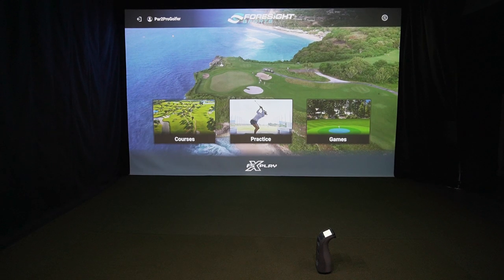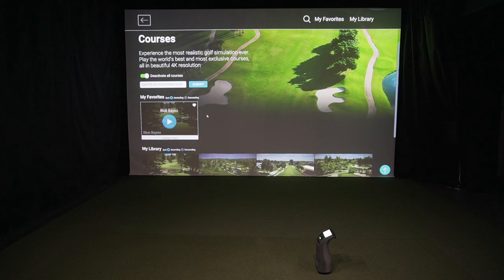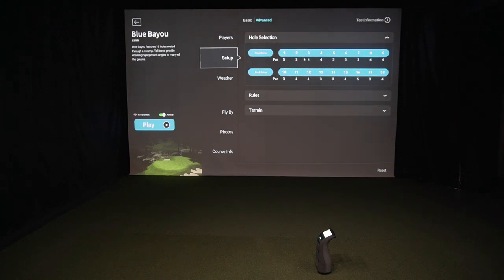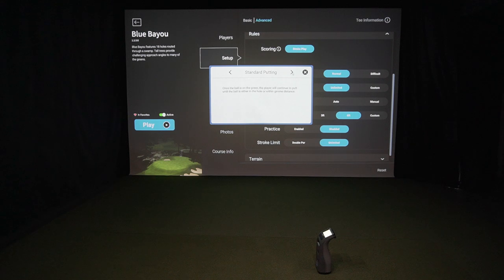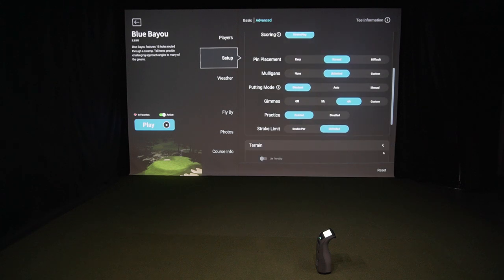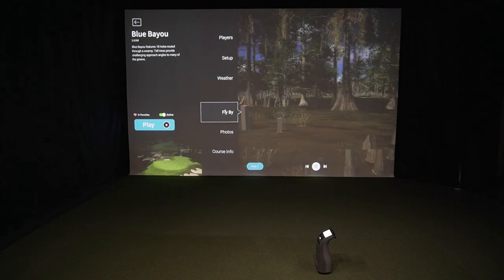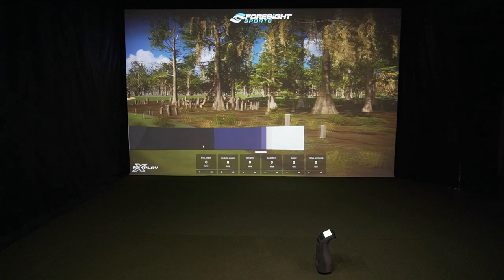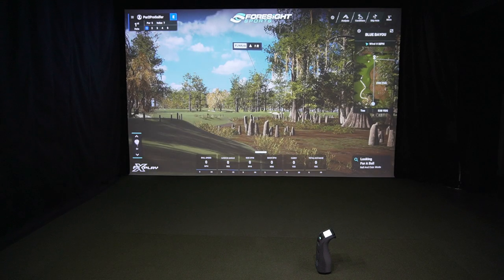Foresight Sports FSX Play Settings and Features overview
Par2Pro checks out the all new FSX upgrade software FSX Play